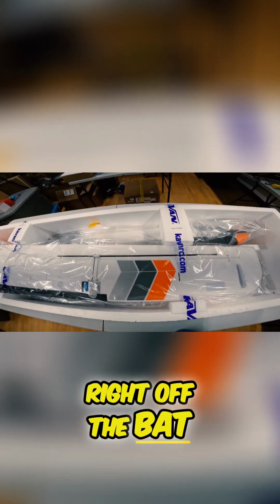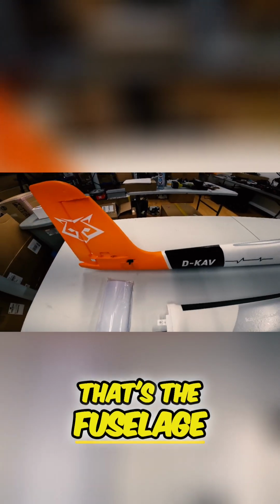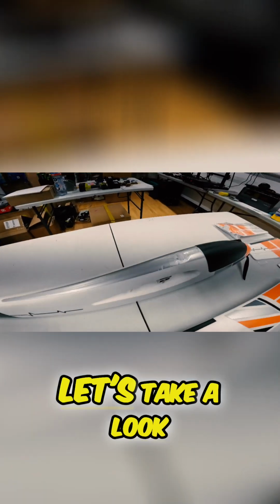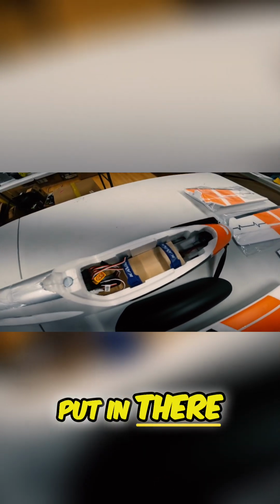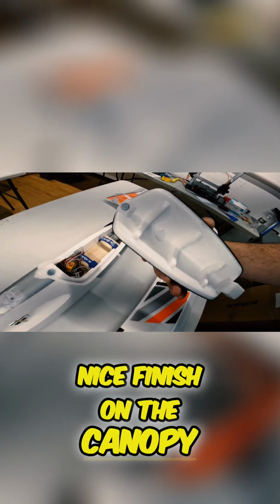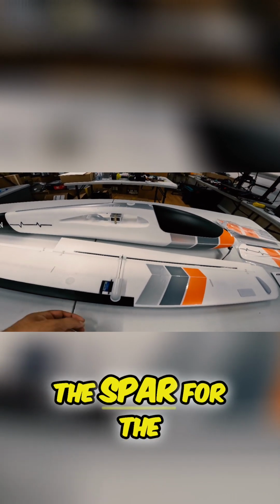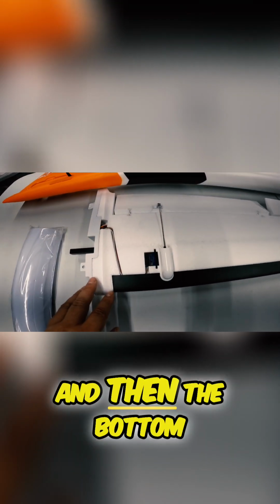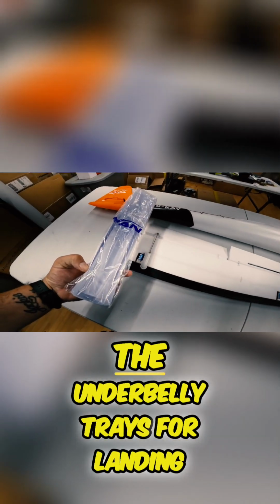Unboxing and review of the Kavin Pulse V2 A Stunning RC Plane